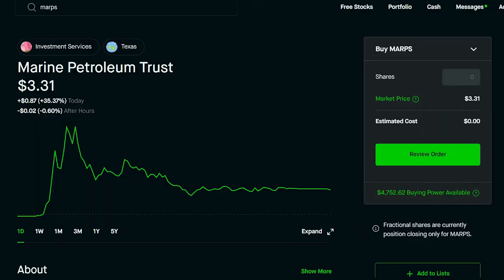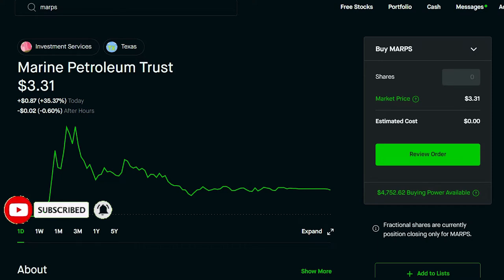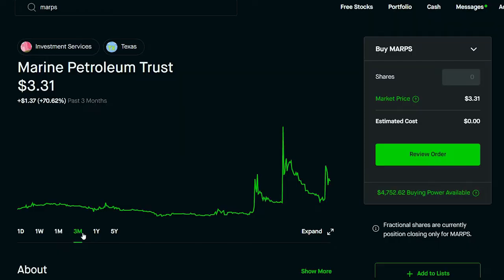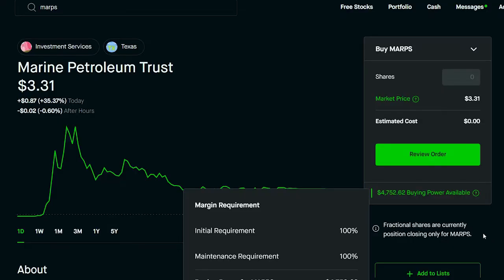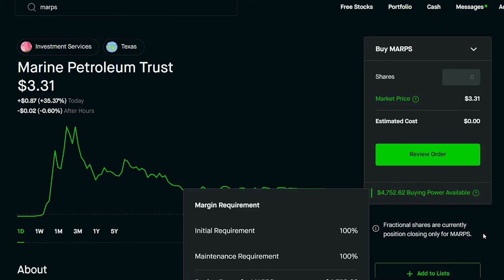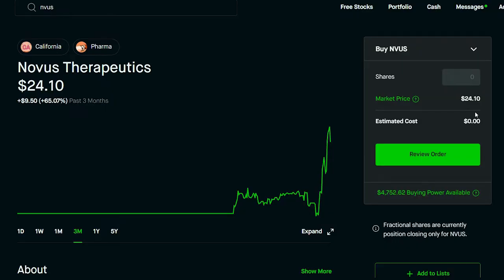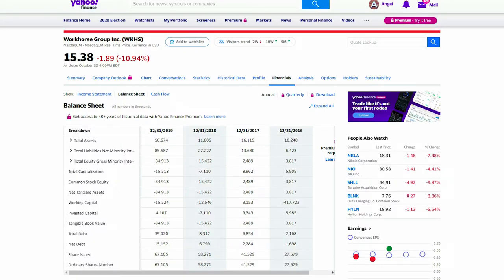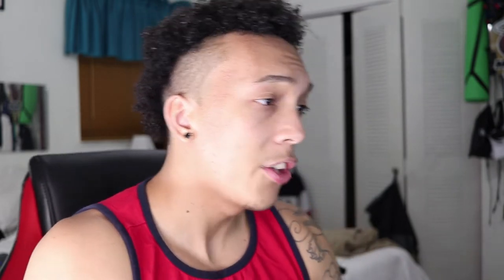THINGS TO AVOID WHEN INVESTING WITH MARGIN (EXTREMELY IMPORTANT)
In This Video I go through a put options tutorial where I sell puts on both AAL (american airlines) and TNA at a 32$ and 18$ strike price for some premiums   , THANK YOU GUYS FOR WATCHING!